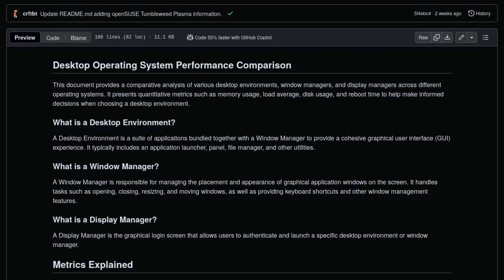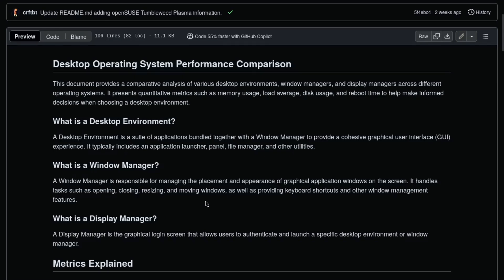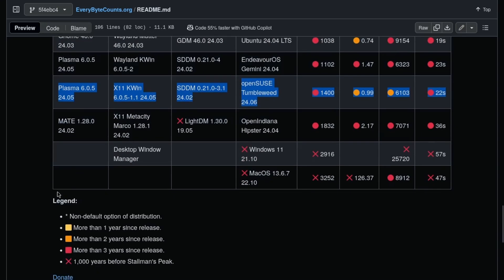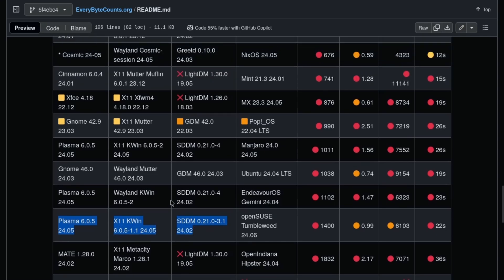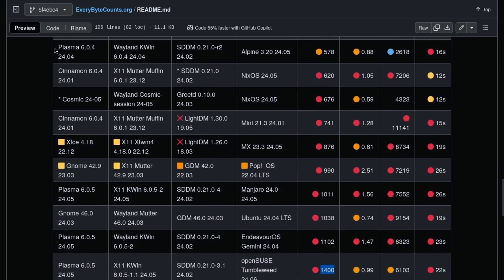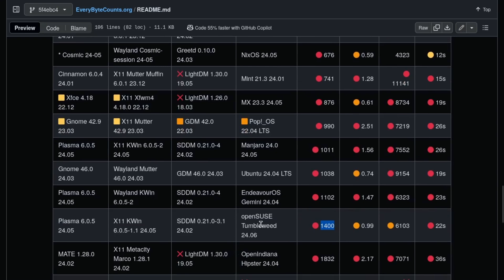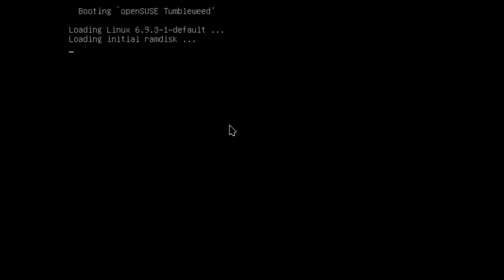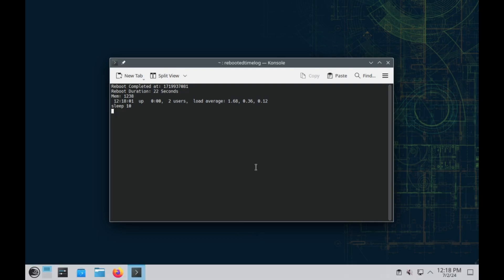openSUSE Tumbleweed 24.06 Plasma - Worst Performing Linux Distribution Benchmarked?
openSUSE Tumbleweed 24.06 with Plasma Desktop Environment is the worse performing Linux Distribution benchmarked so far. The best performing Linux Distribution with Plasma Desktop Environment tested so far is with Alpine Linux.

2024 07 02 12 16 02